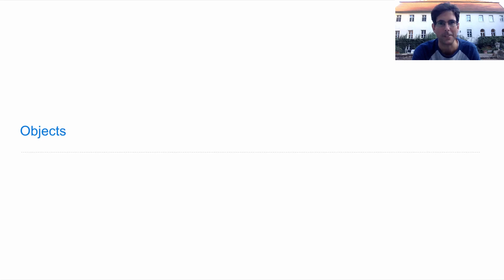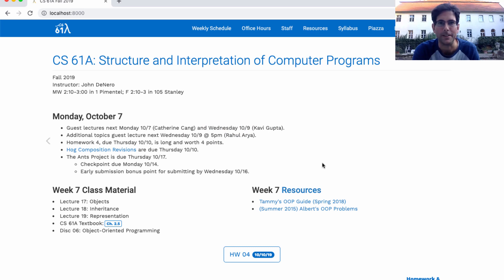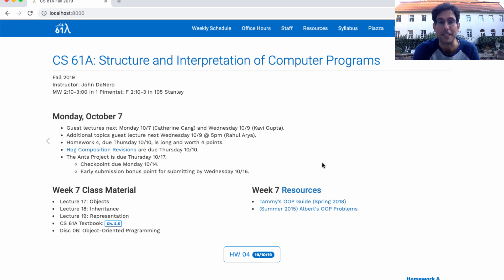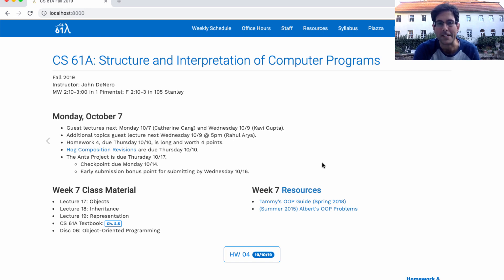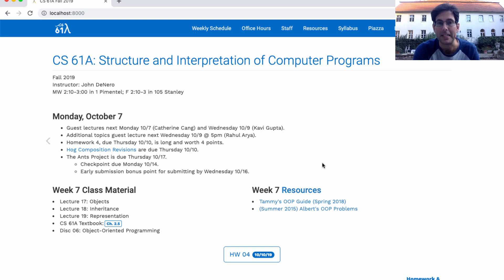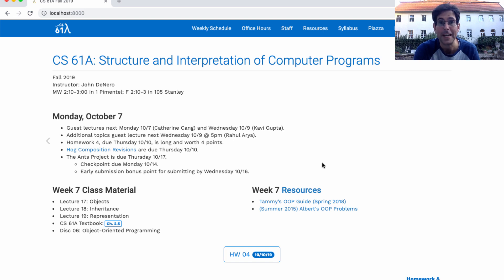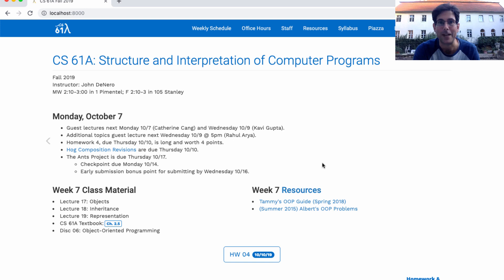61A Fall 2019 Lecture 17 Video 1